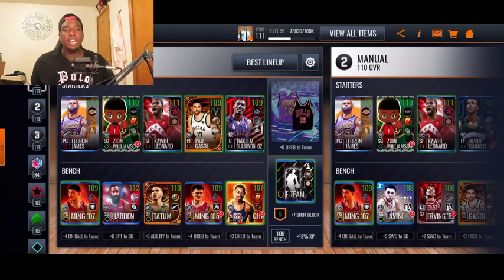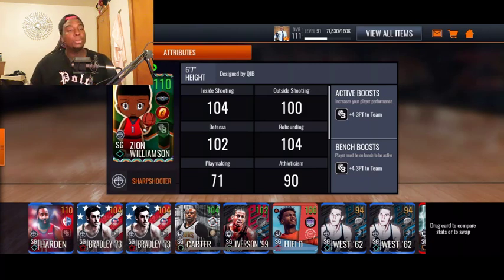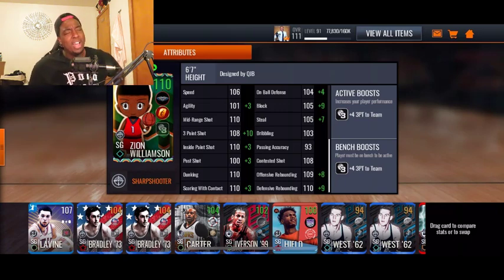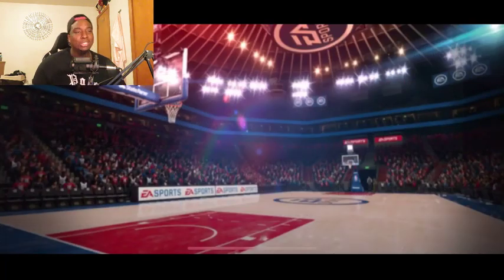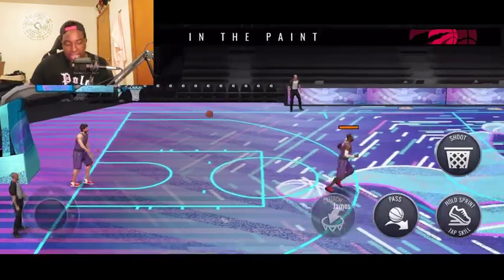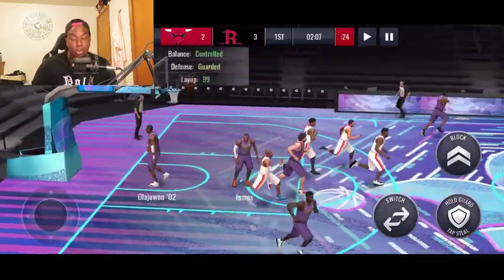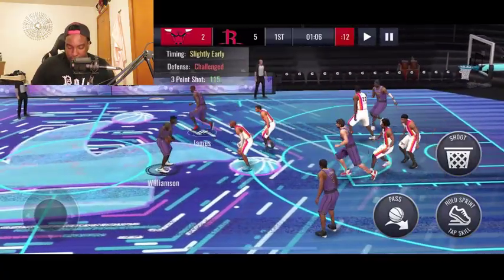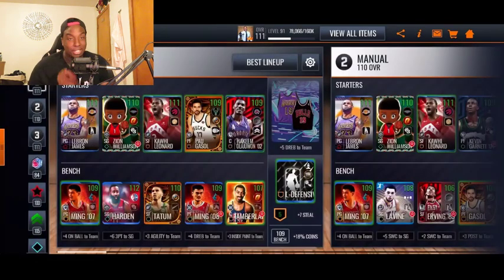THEY THINK HE'S PAY TO WIN!!! 110 OVR GOLDEN TICKET ZION WILLIAMSON GAMEPLAY!!! NBA LIVE MOBILE 19